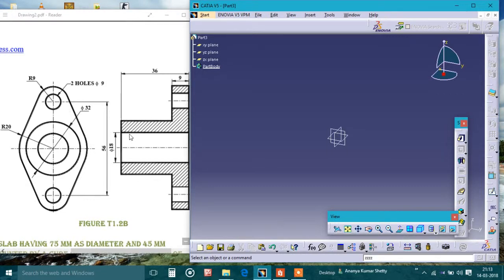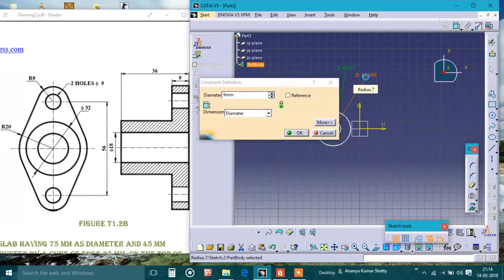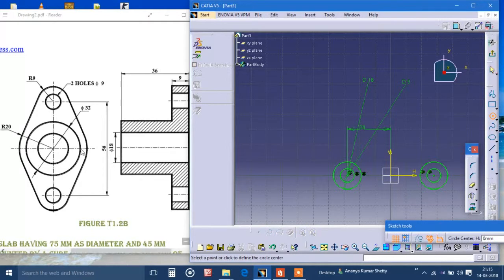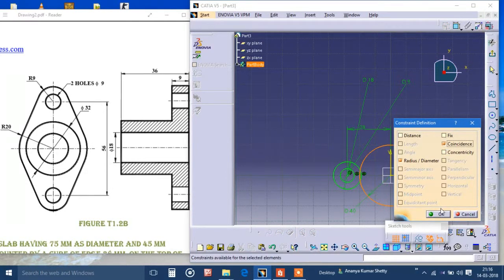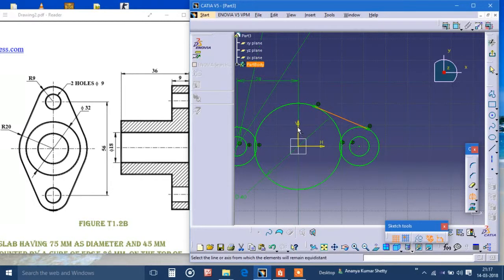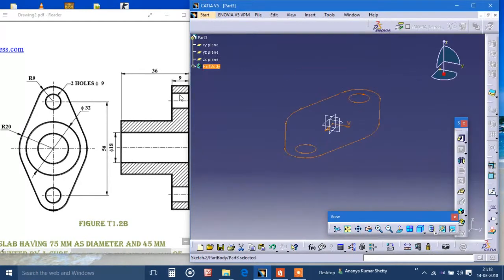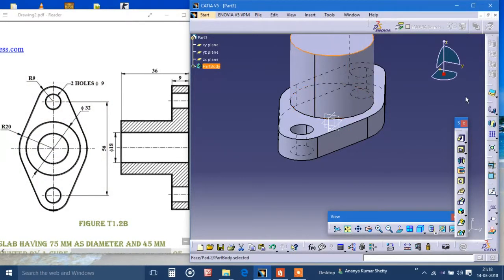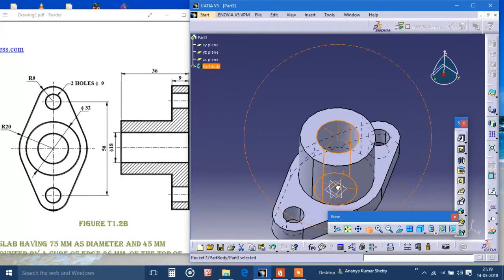Part Design 3 for Beginners| Catia Tutorials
This Video shows how to make a part using catia V5. The part shown in the video is one of the common parts in the books like engineering drawing, Machine drawings etc,.